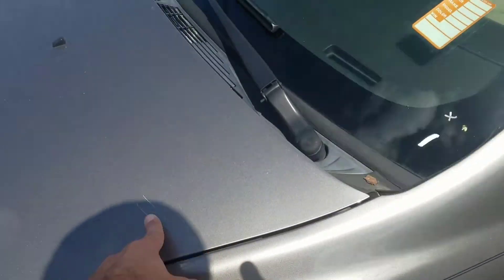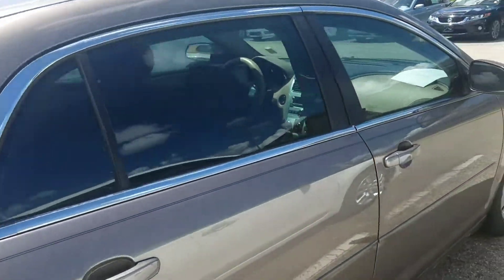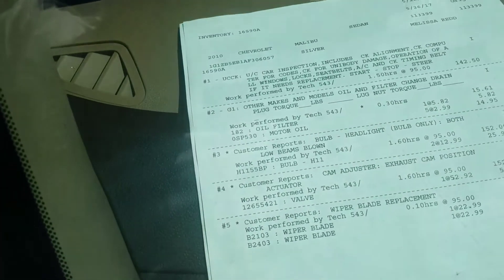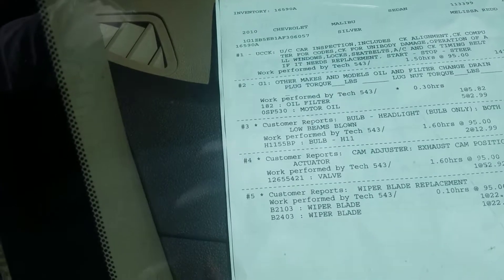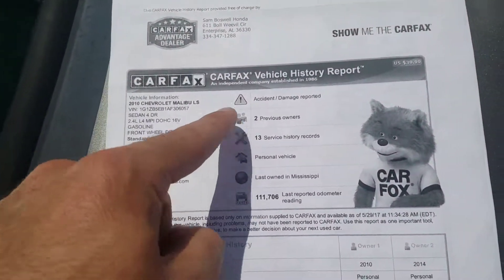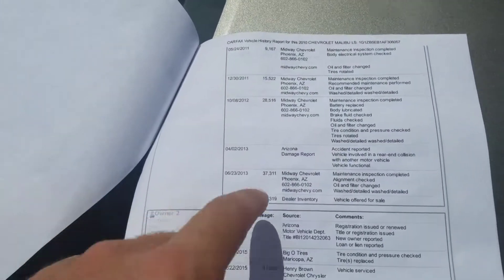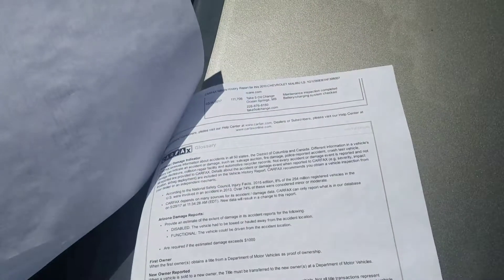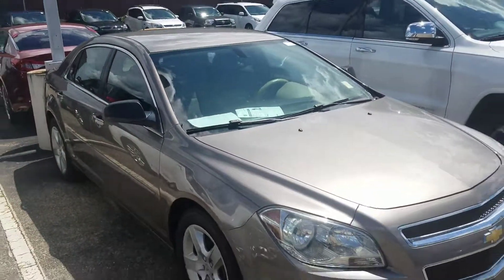2010 Chevrolet Malibu